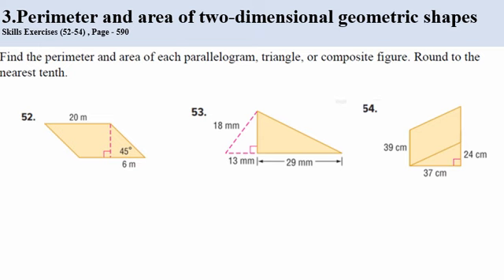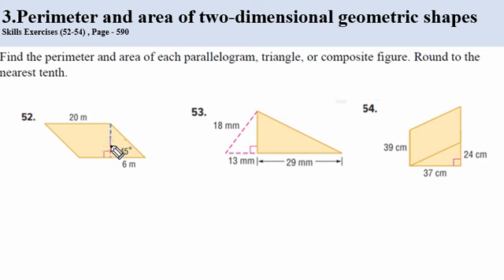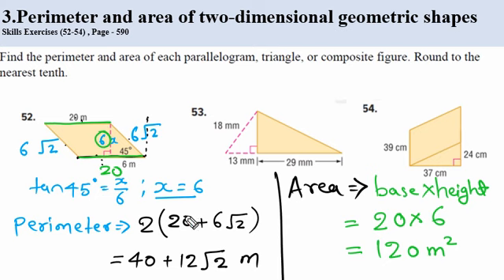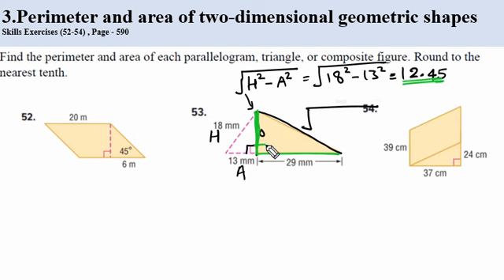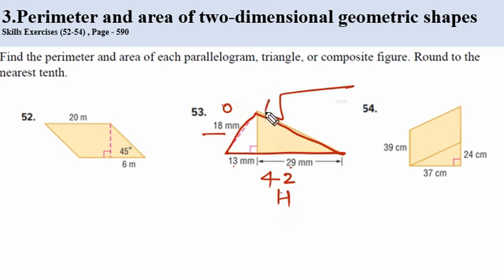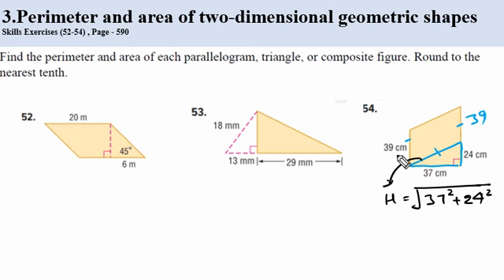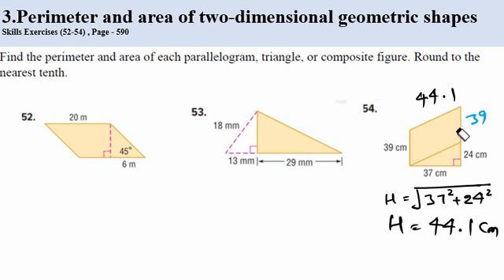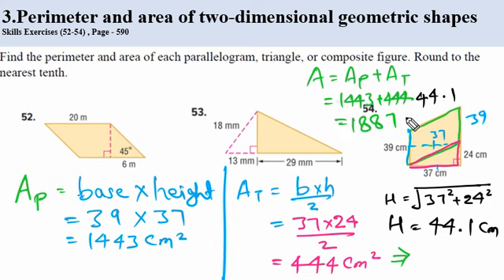3.Perimeter and Area of 2D Geometric Shapes EOT Grade 10